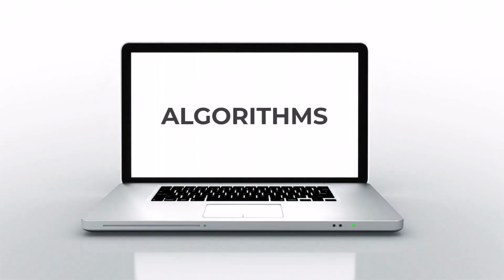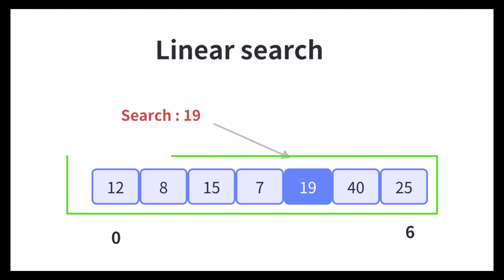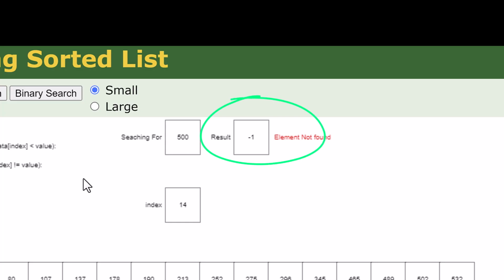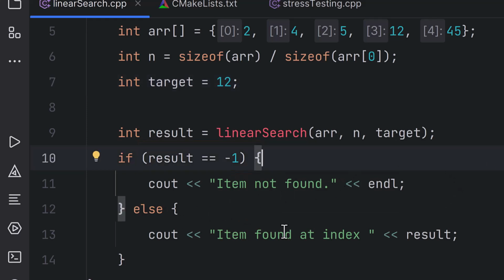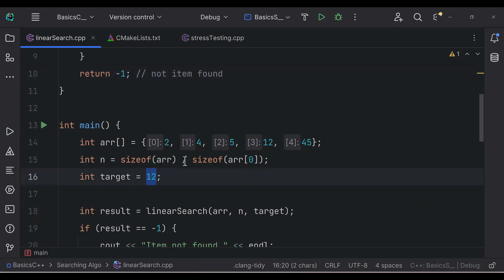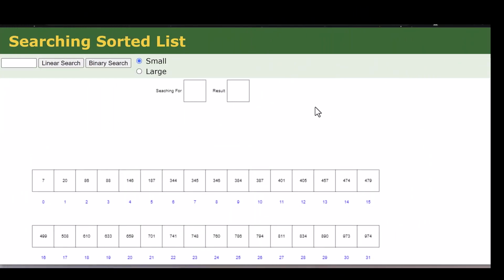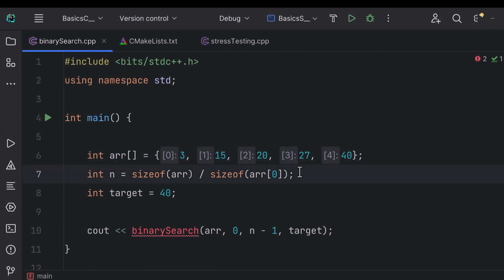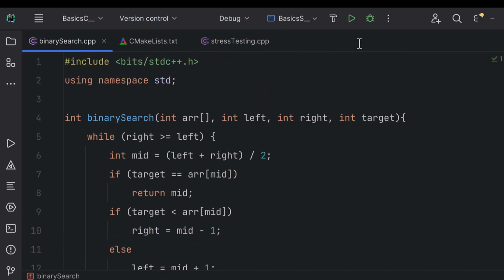Linear and Binary Search in C++ | Explained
Search Algorithms like Linear Search and Binary Search in C++, CPP, explained in details like Visualization, Implementation

Chapters
0:00 Intro
0:25 Linear search
2:06 Binary search